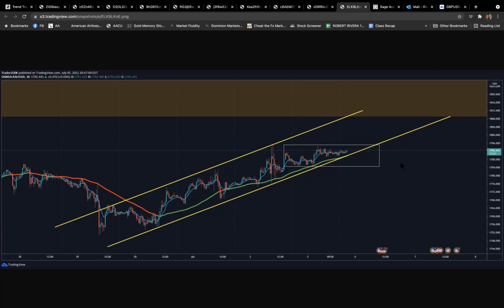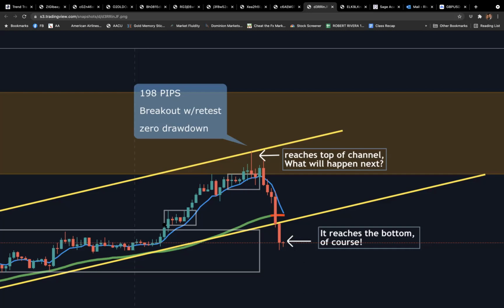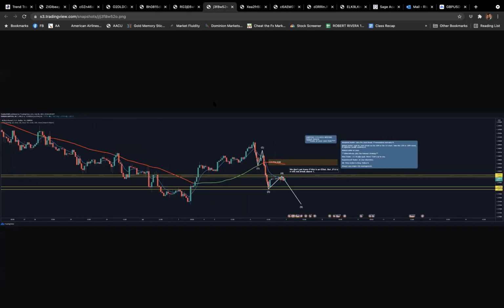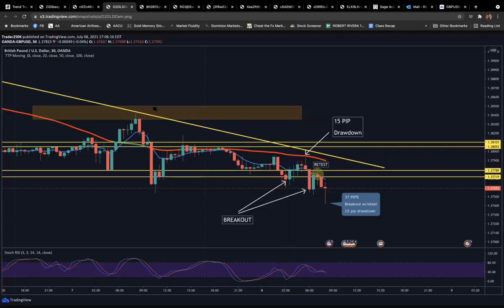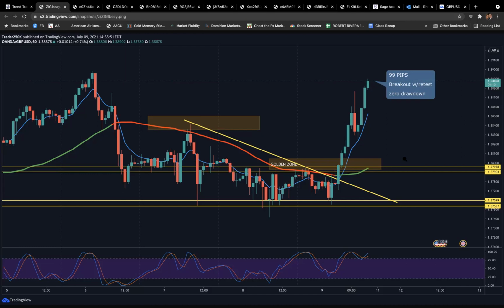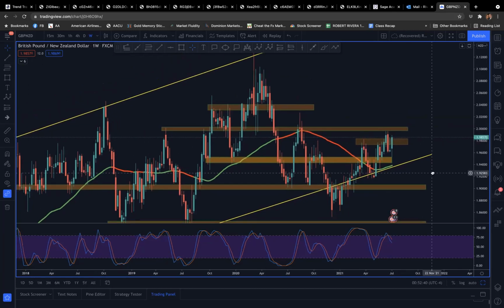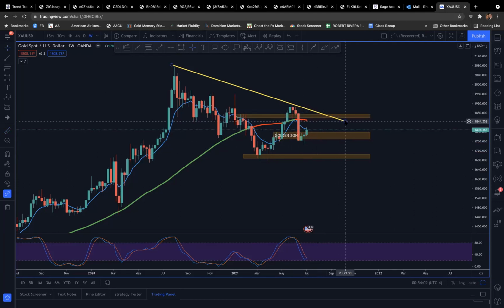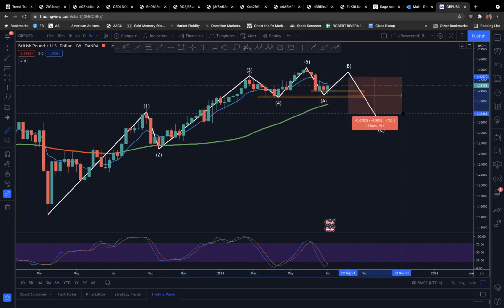Weekly Recap E55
What happened last week, what may happen next.